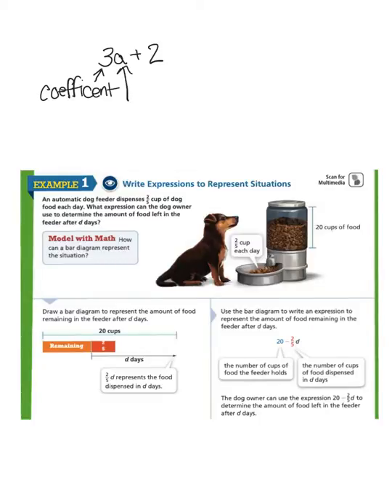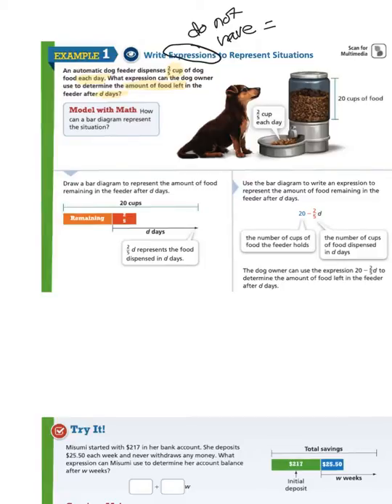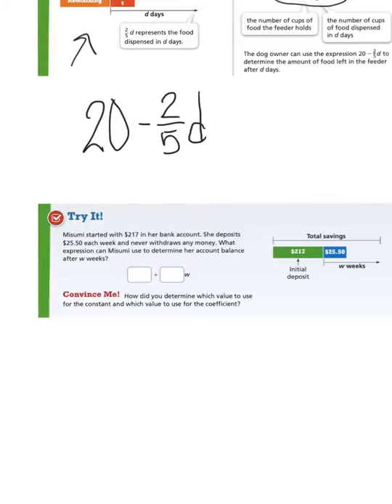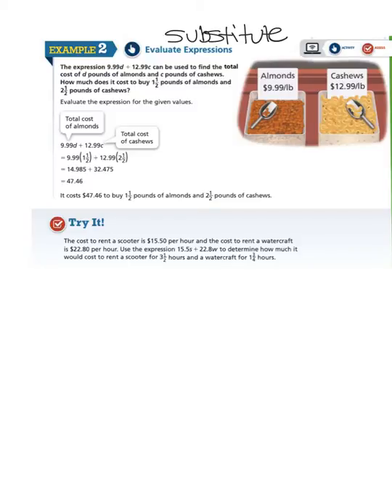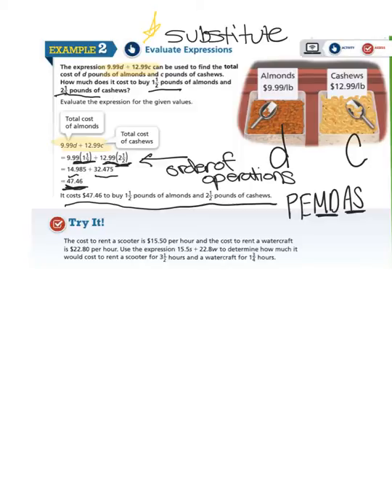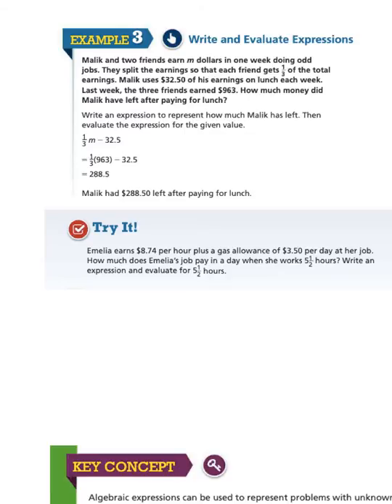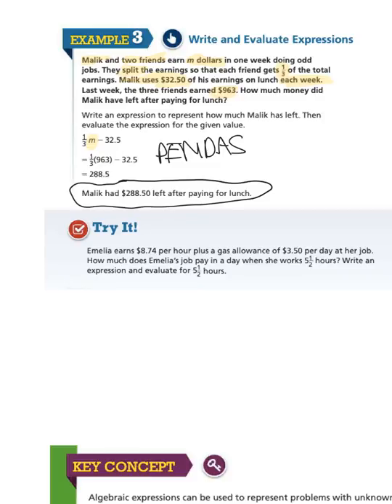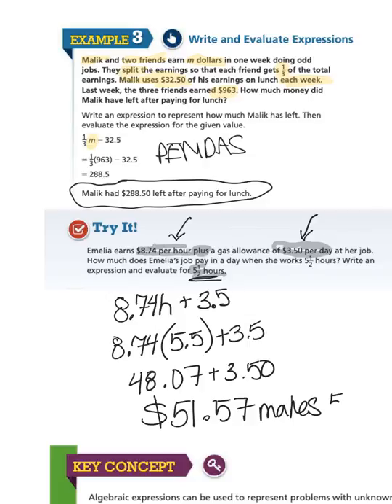C5 1 algebraic expressions